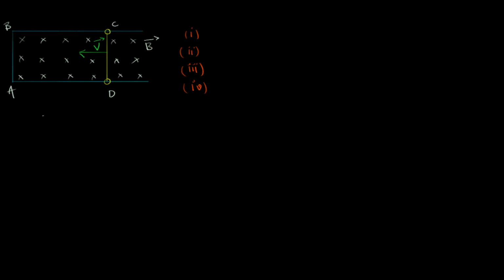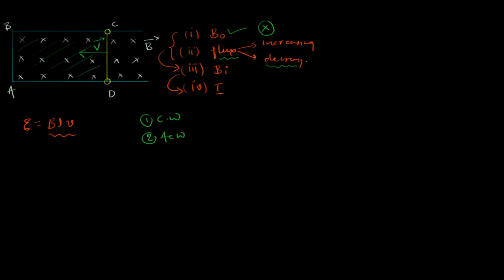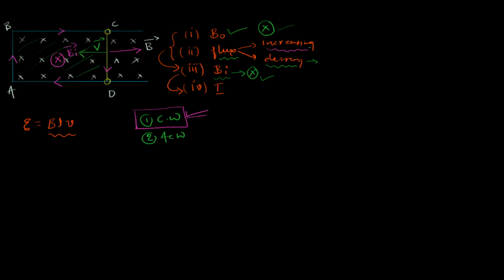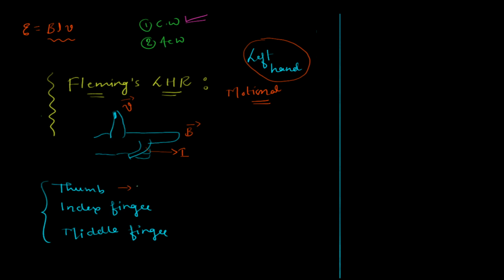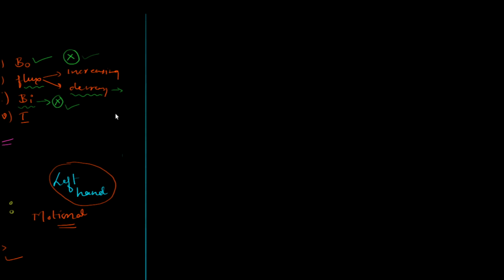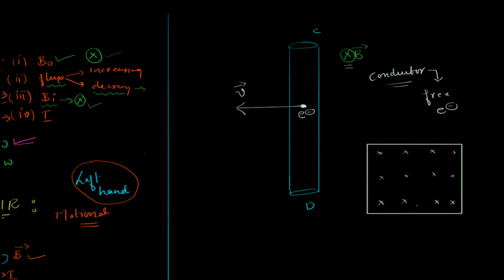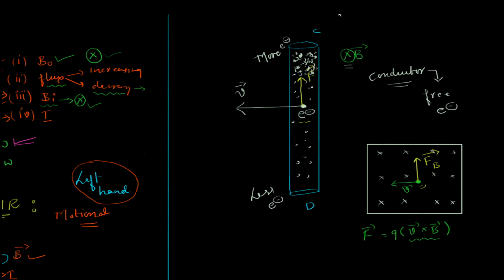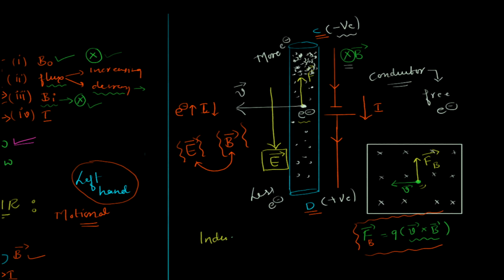Electromagnetic Induction 06 | NCERT | Origin of EMF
Identify the direction of current in motional EMF and use elctrodynamics to understand the reason behind current. If you have agreed that its the changing flux that creates emf and calling it a day, think again, maybe there's more to it.